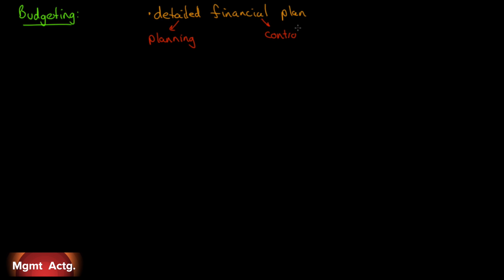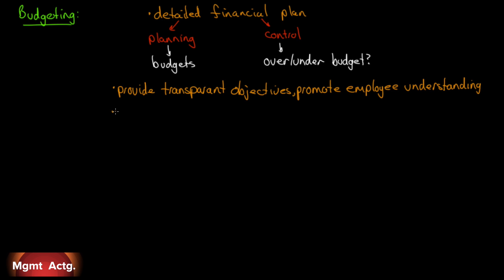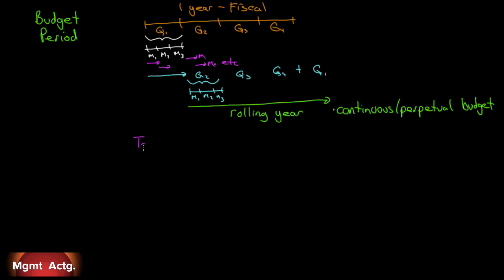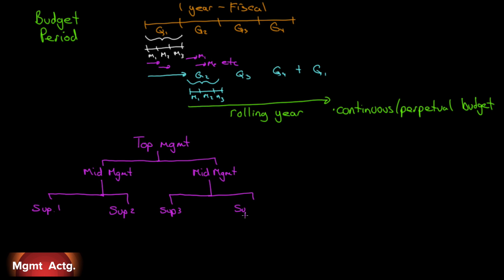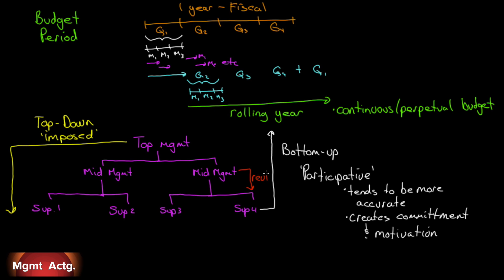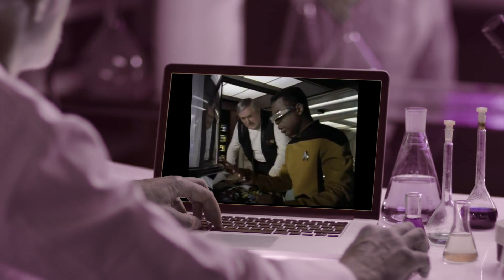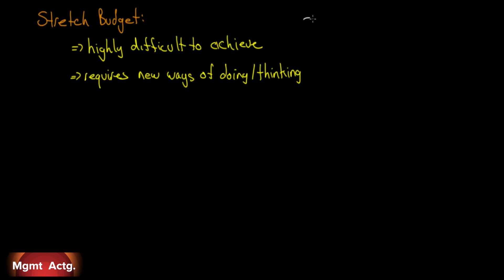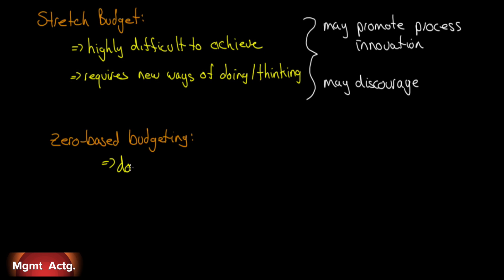79. Managerial Accounting Ch9 Pt1: Budgeting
Learning Objectives covered:
1.  Explain why organizations budget, and describe the processes they use to create budgets.

Text used:
Managerial Accounting
Tenth edition
Garrison et al.
Publisher: McGrawHill